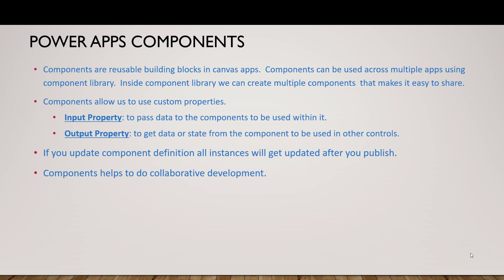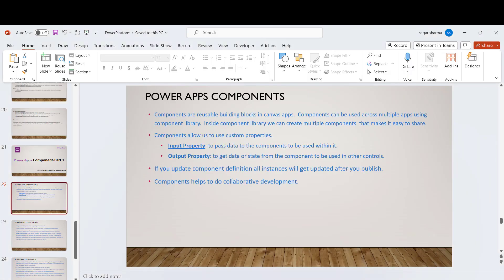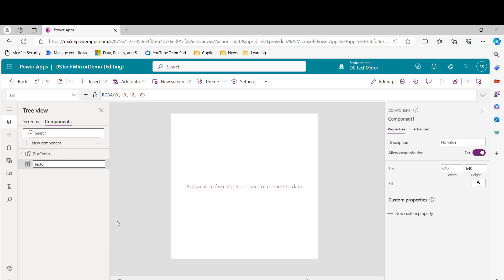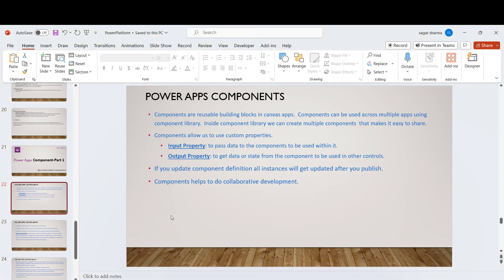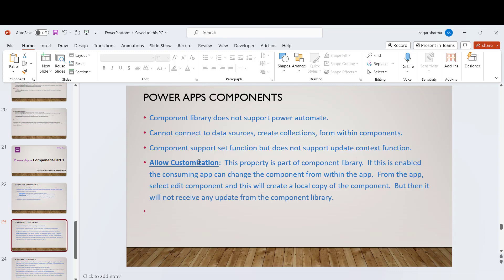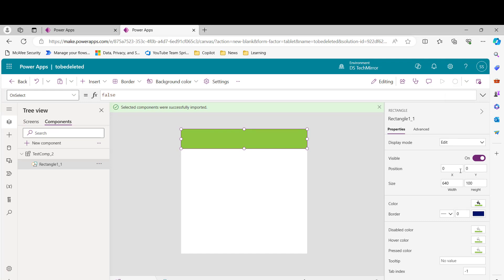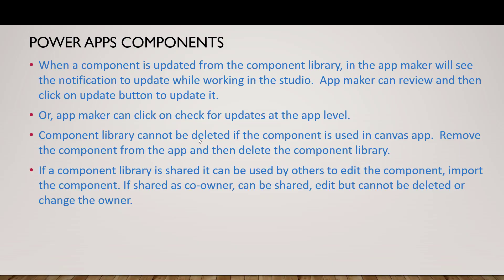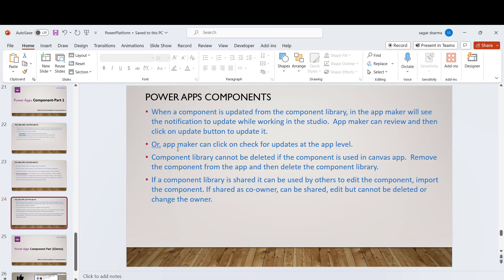Canvas Components Tutorial: Part 1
In this video, you will learn about canvas components.